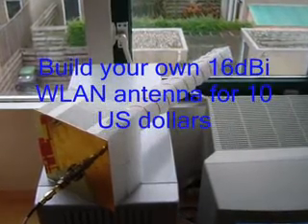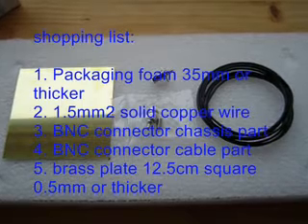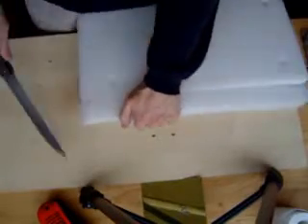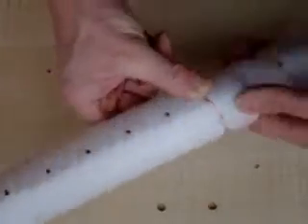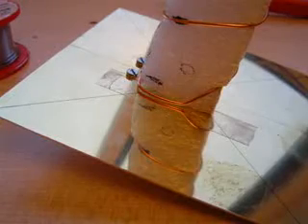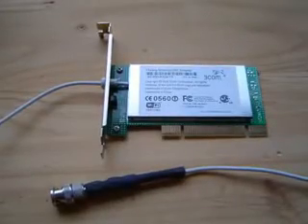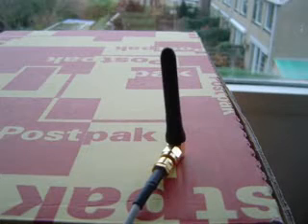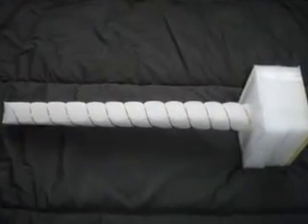antenna w lan da 15 euro.flv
ecco un altro progetto per costruire un efficente antenna wireless da 11 decibel(db)con pochi euro e tanta..ma tanta pazienza